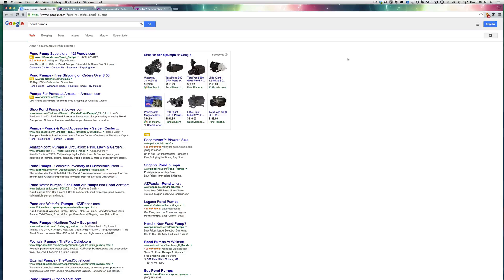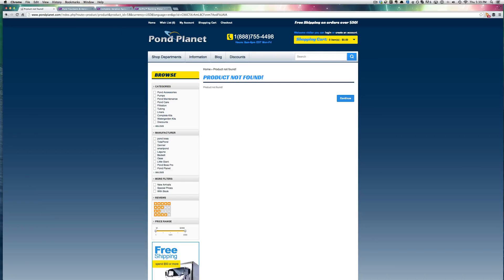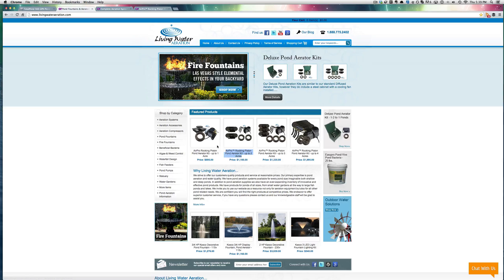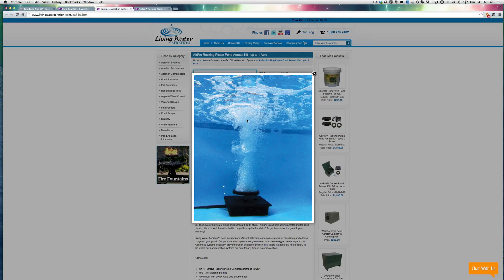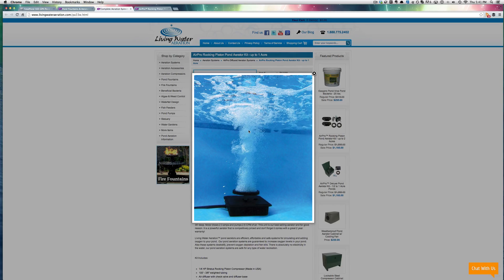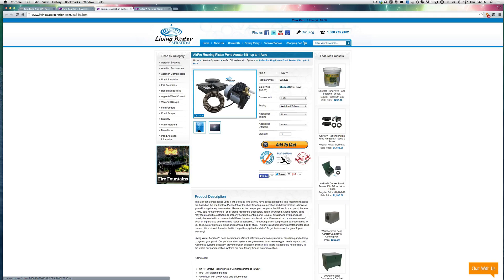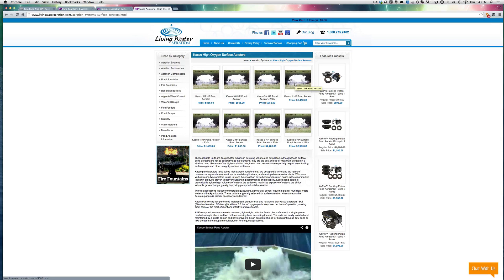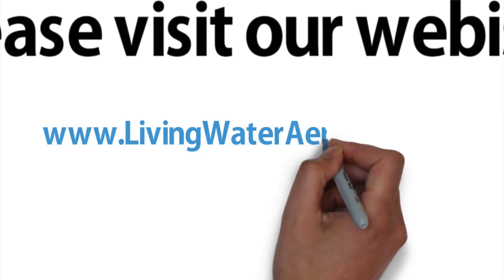Fish Pond Pumps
When searching for fish pond pumps to circulate a large body of water, you may actually be needing a fish pond aerator.

Many people assume that a fish pond pump is the best way to move large amounts of water and they are right, but there is water pumps and air pumps. In this video we explain the difference.